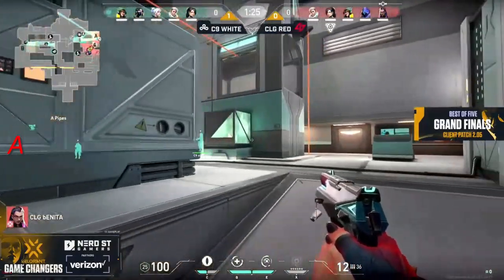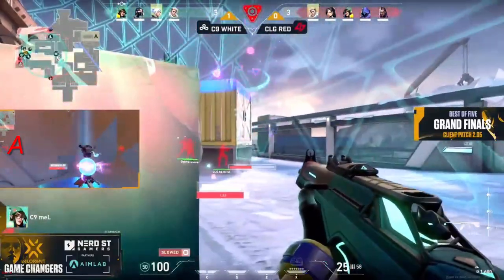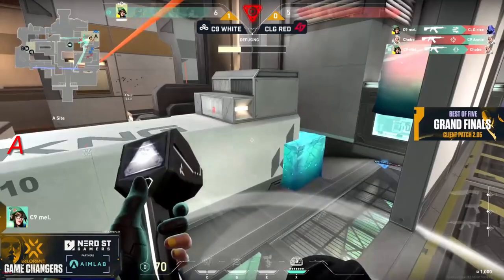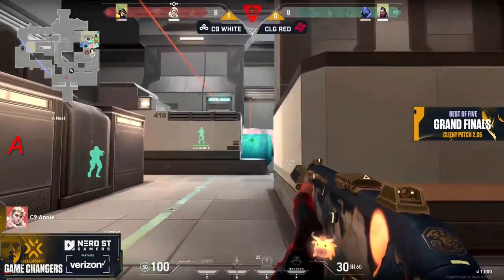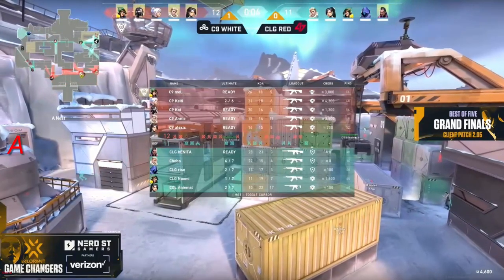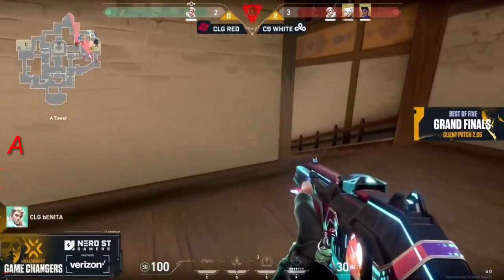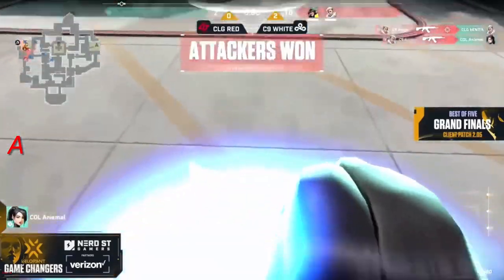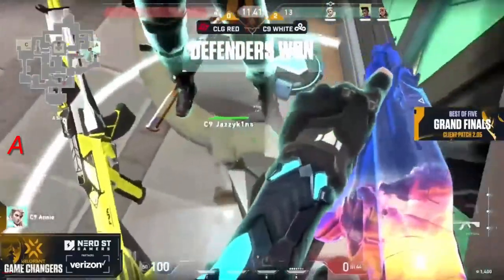CLG RED vs C9 WHITE - GRAND FINAL - All HIGHLIGHT - VALORANT VCT 2021: Game Changers NA Series 1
C9:
c9 alexis
c9 Annie
c9 Keiti
c9 katsumi
c9 meL
c9 Dream
c9 Moon

CLG RED:
bENITA
Naomi
rise
ChoboMe
 Aniemal